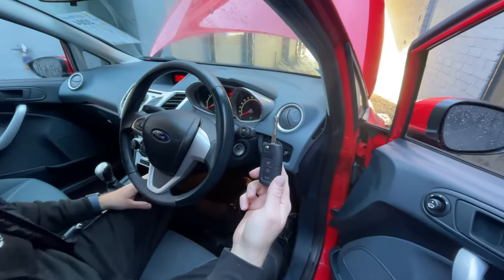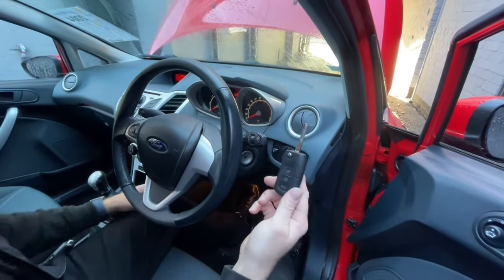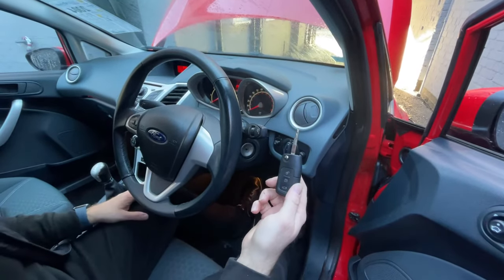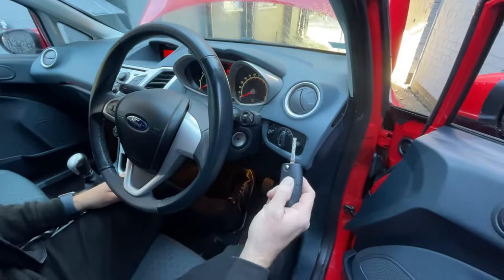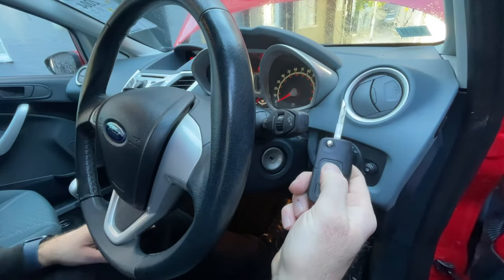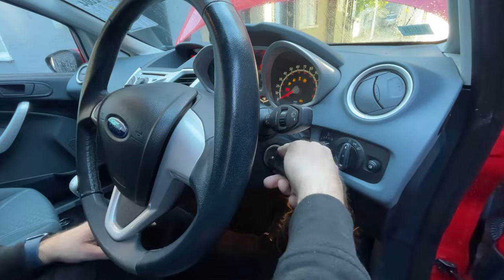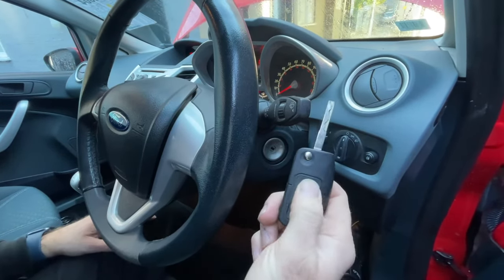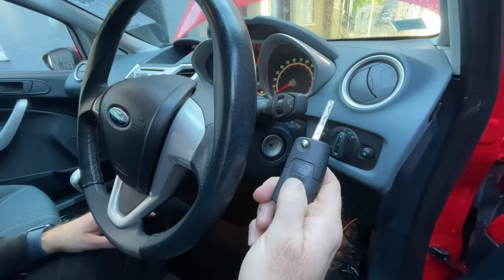How To Re-Program Ford Fiesta, Focus, Mondeo, C-Max Remote Key That’s Not Working !!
Video to show you how to re-program a remote key for a Ford Fiesta, Focus, Mondeo, C-Max, If your remote is not working then follow this simple procedure.
This also works for most Ford’s.